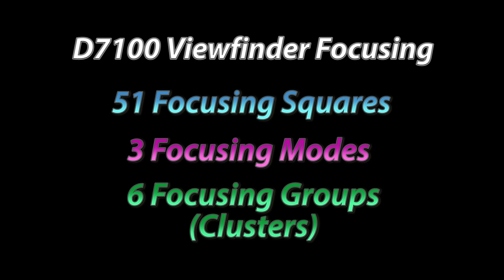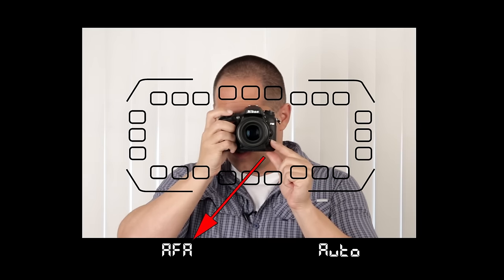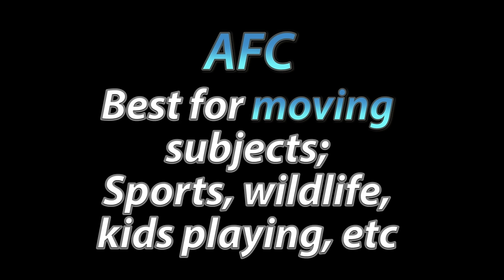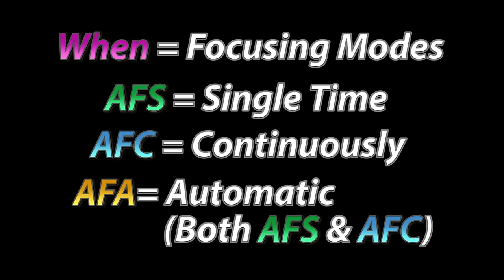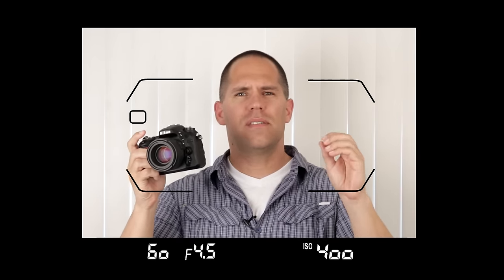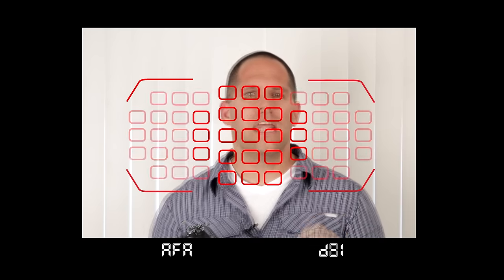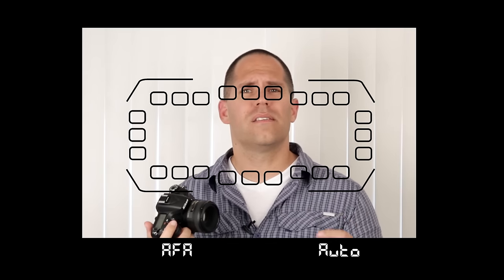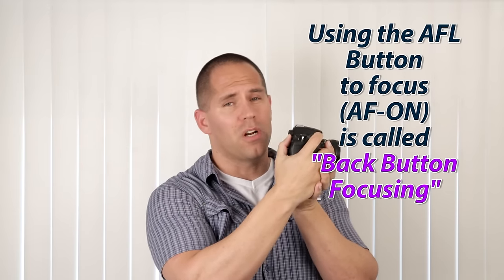Nikon D7100 / D7200 / D7500 Focus Square Tutorial | How to Focus Training Video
This lesson explains the new focusing systems for the Nikon D7100 & D7200. It covers the 3 focusing modes, when you should use them, as well as how to change your focus squares in those focusing modes. This lesson also introduces recomposition, critical to becoming a successful portrait photographer.

Its just one of many lessons from his new Nikon D7100 Crash Course Training Tutorial Video, nearly 4 hours in length.